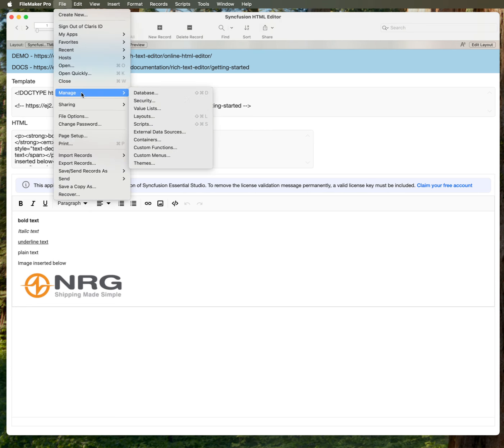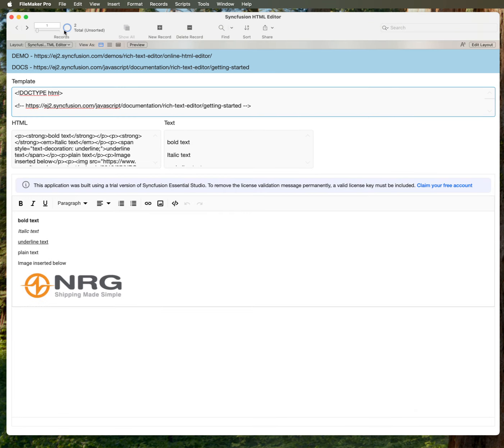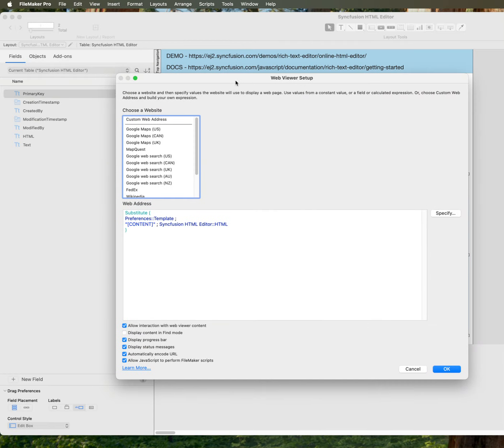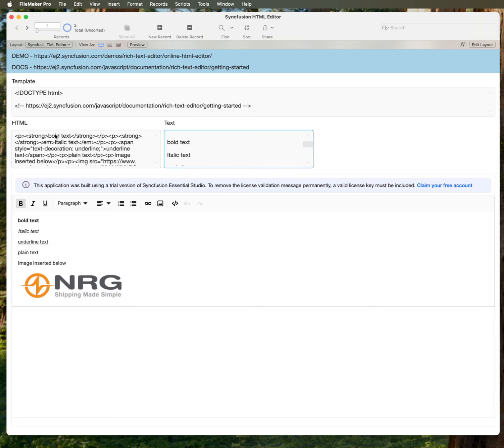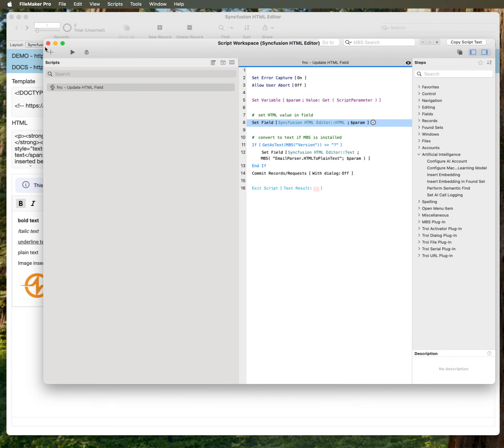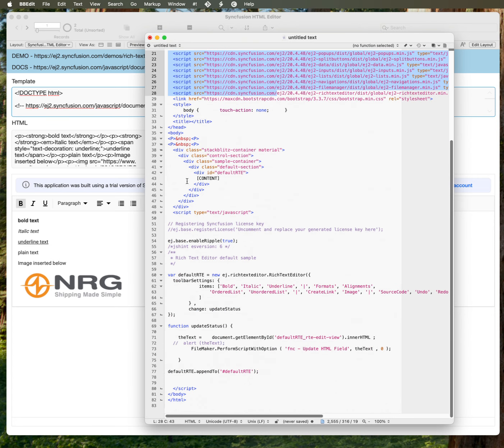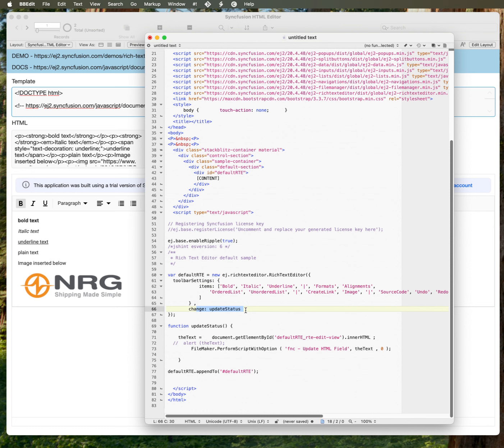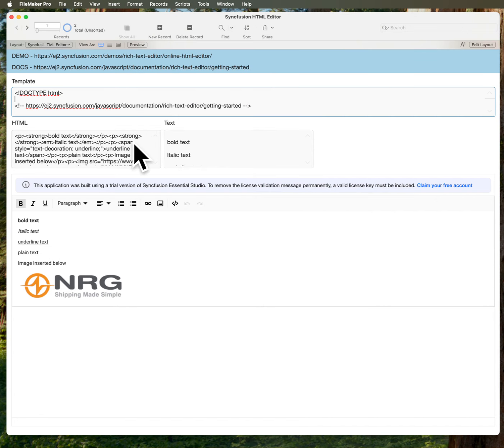FM Sample File: Syncfusion Rich Text Editor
In this video we will show how to implement the Syncfusion Rich Text Editor for use in a Claris FileMaker Pro web viewer.